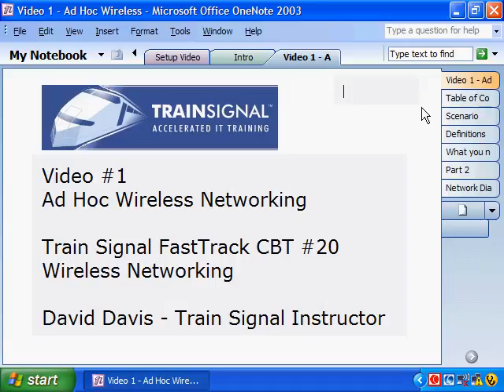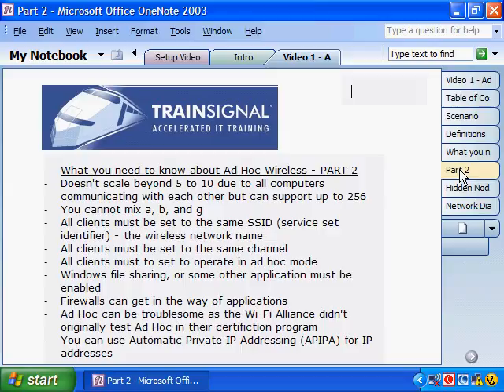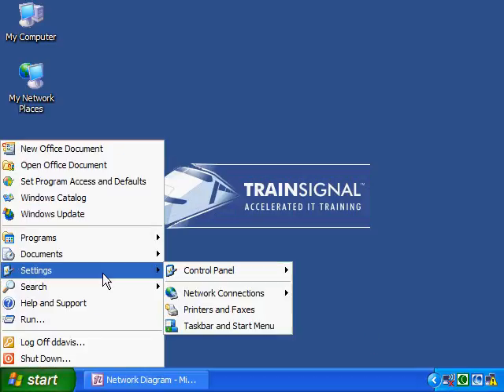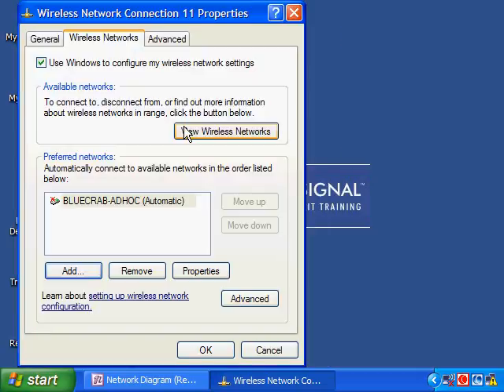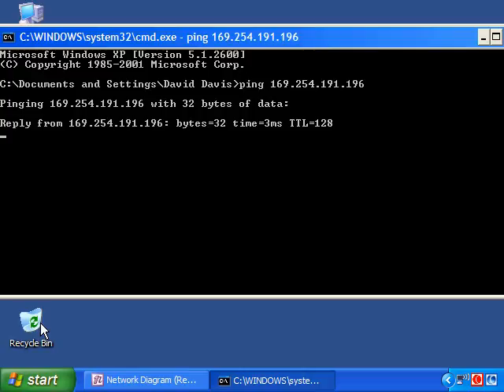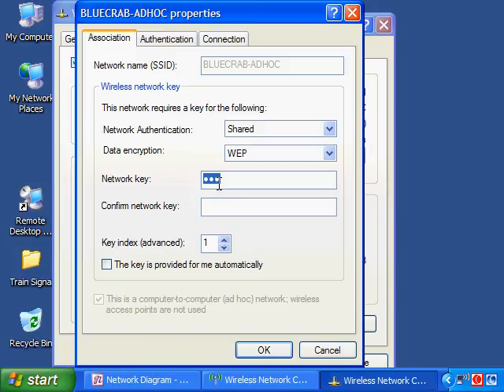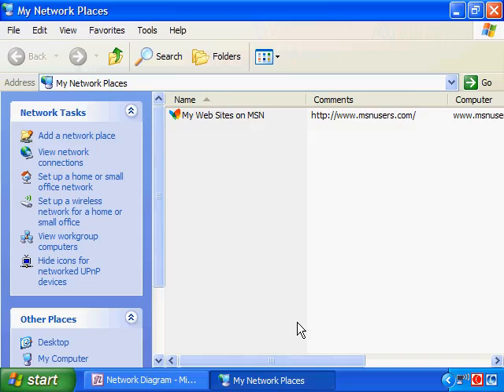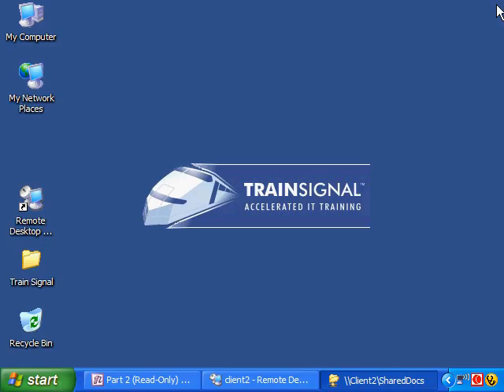Train Signals Videos Wireless Networking Part1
Wireless Networking for Part1